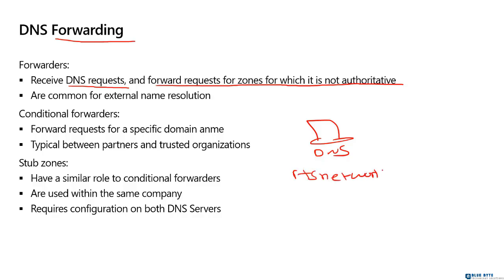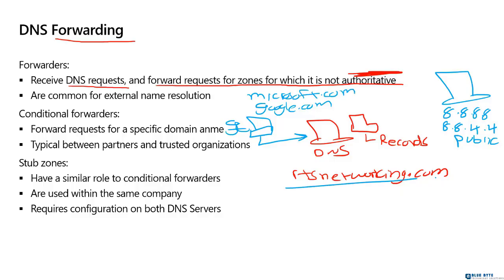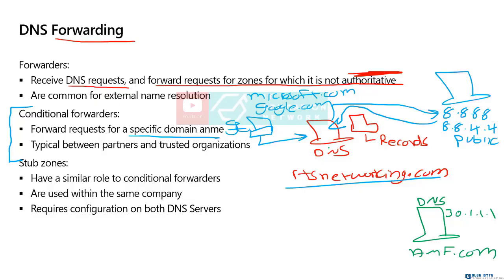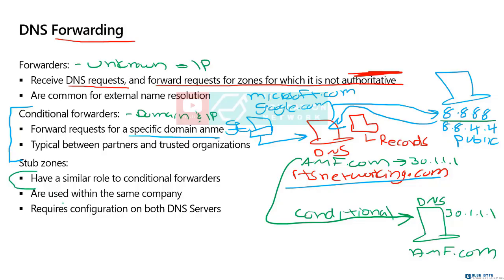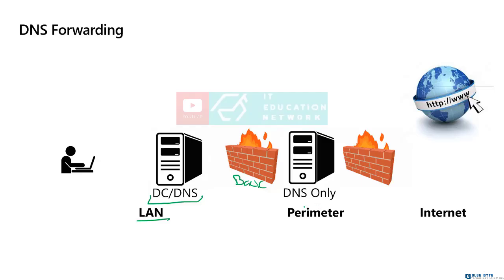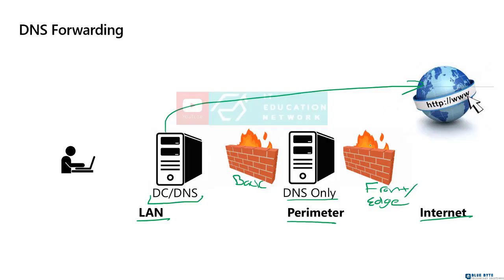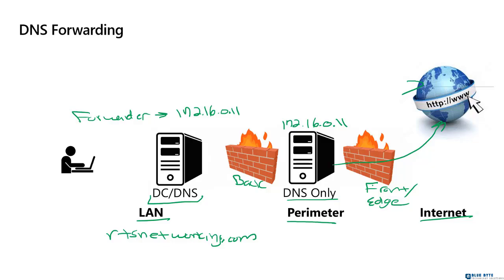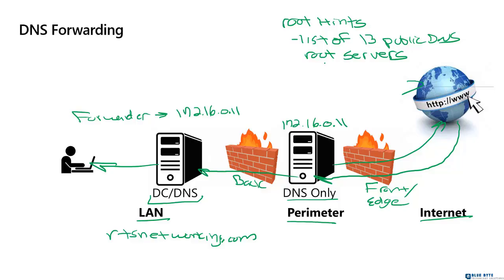Windows Server 2019 Administration - 95 - DNS Forwarding and Root Hints